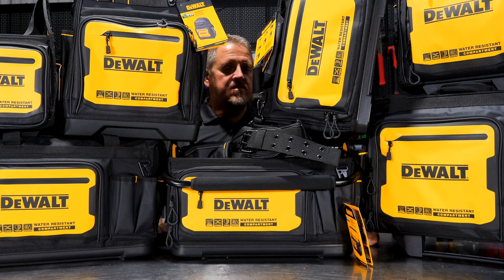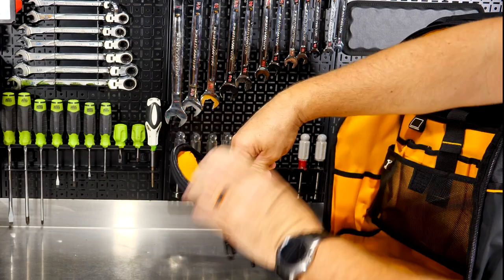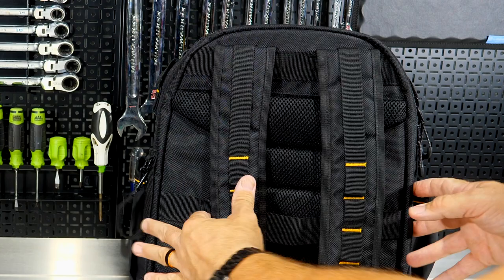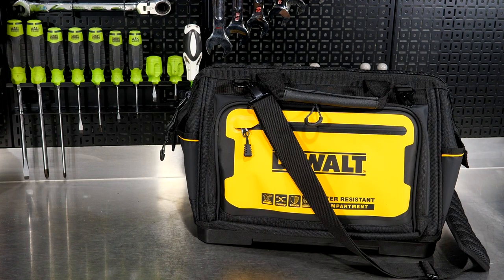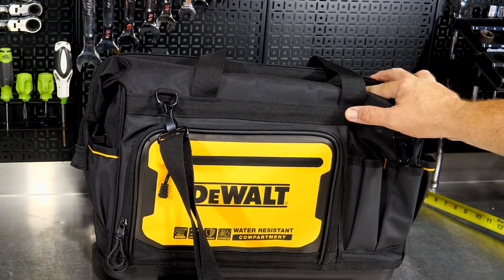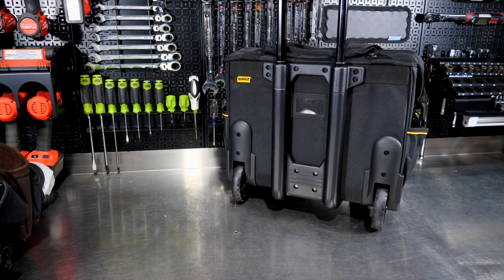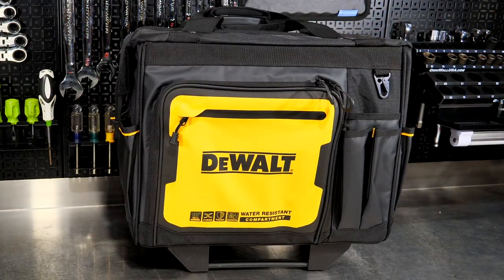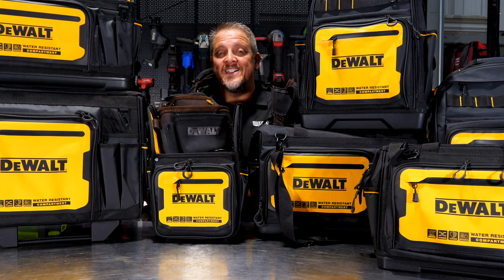NEW DeWalt Soft Storage Backpacks, Totes, and Tool Bags. [1680 Denier IP54]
New DeWalt soft storage backpacks, totes, and tool bags are made with 1680 denier to resist abrasion and they include IP54-rated pockets for protection from the elements. In addition to these 7 new bags and totes, DeWalt also has a large line of 1680 denier and leather-made tool belts and holders.